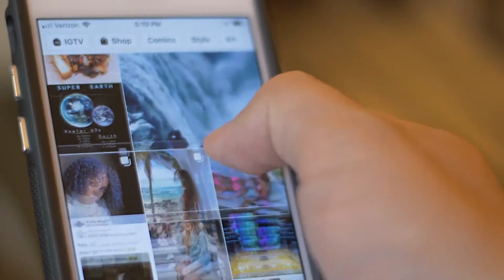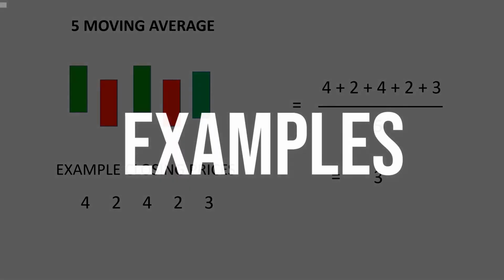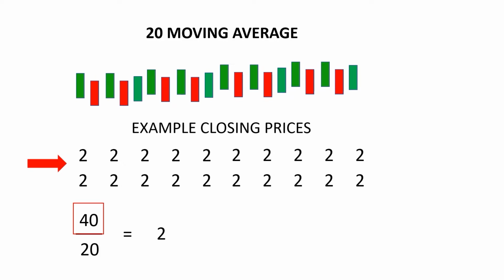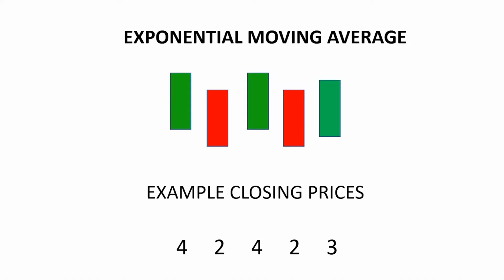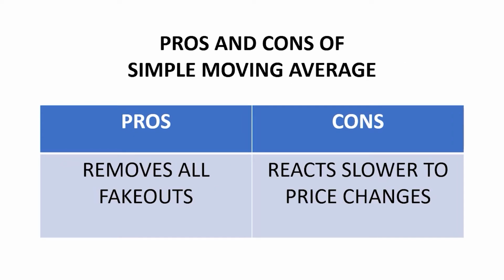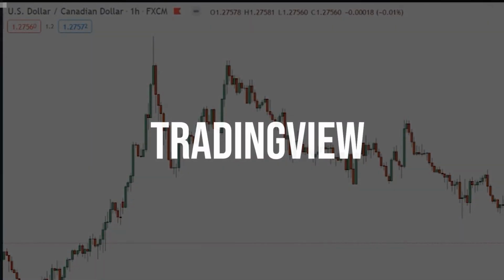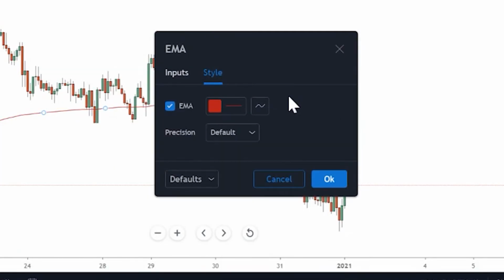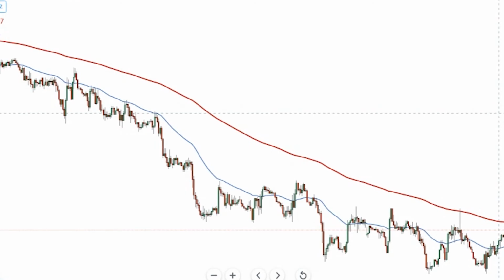Moving Averages Explained ( Must Know For Trading )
This video will show you how to use moving averages in trading.

First, we will be talking about why you should use moving averages. We will talk about the two main reasons why we use moving averages which are removing noise and using it as support and resistance.

In the second part of the video, we will be going through what are moving averages. I will be explaining the calculations behind moving averages to increase your understanding. I will also be answering a common question which is - would moving average levels stay the same when we change timeframes?

Next, I’ll be showing you the most common types of moving averages - simple moving average ( SMA) and the exponential moving average ( EMA ) . We will be going through the differences between the two types of moving averages. In the video, you’ll also learn the pros and cons between SMA vs EMA.

In the third part of the video, we will be going through how to use moving averages. I will give you the most common levels of moving averages that traders use which would be the 20, 50 and 200 MA which is used to determine the short, medium and long-term trend respectively.

Lastly, we’ll look how to setup the moving averages on my favourite charting platform, Tradingview. You’ll also learn when the moving averages represent a buy or sell opportunity depending on whether its above or below the price.

Note: I will make a small incentive when you sign-up through my link. Thanks for supporting the channel!